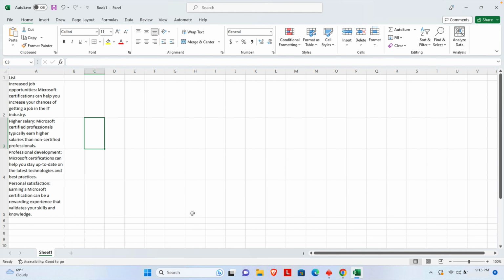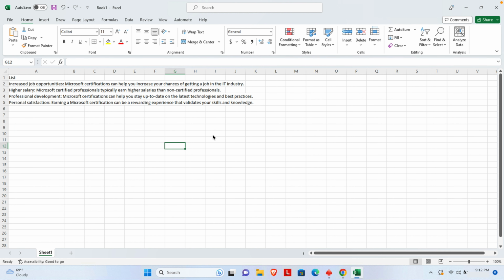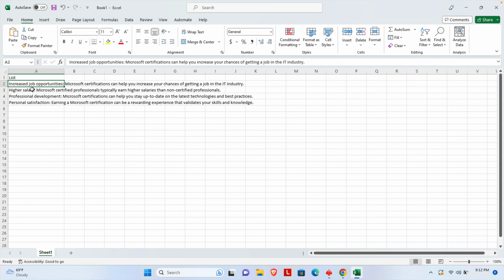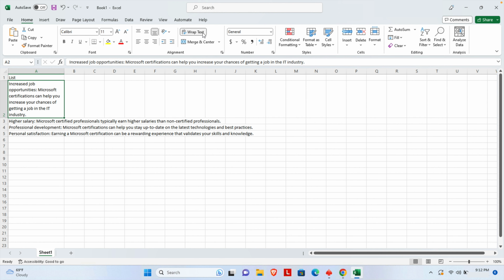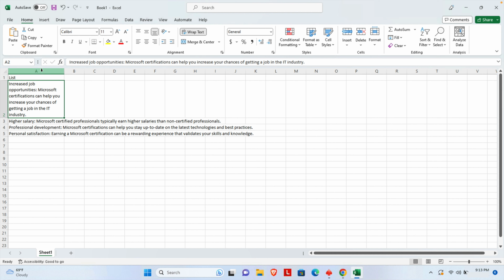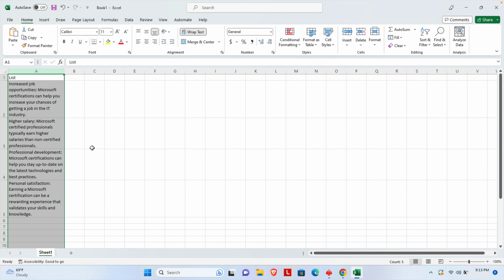How to Wrap Text in Excel Latest Version [2023]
Video explained How to Wrap Text in Excel Latest Version [2023]